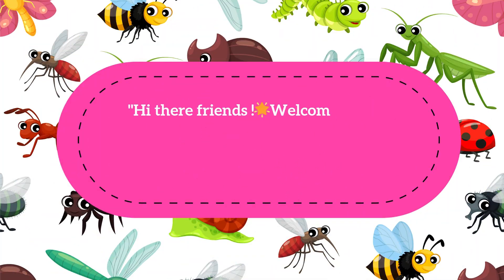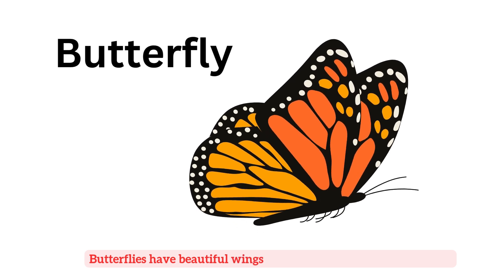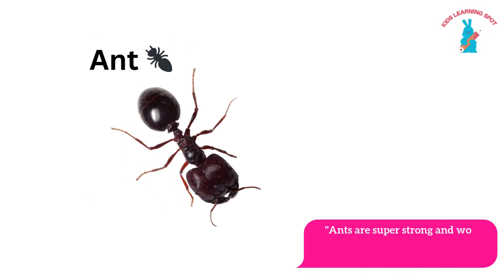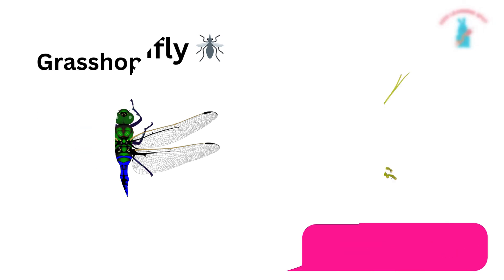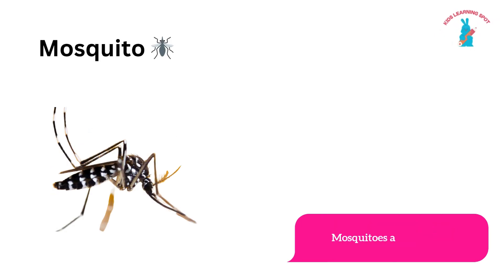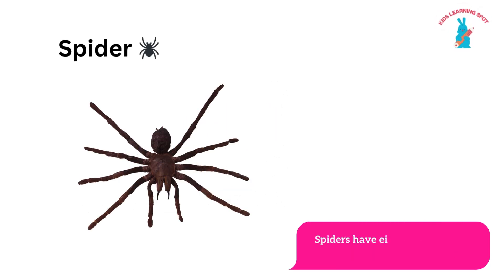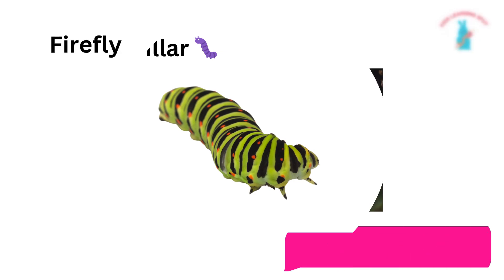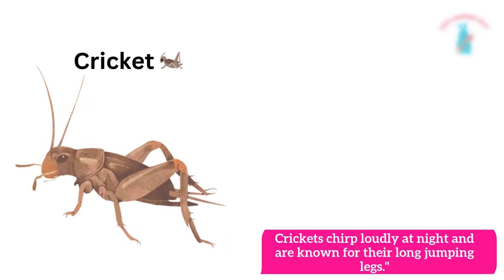Insects & Bugs names In English With Pictures | Insects Name | kids learning video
Welcome to
Kids learning spot 🌟
At Kids learning spot, we make learning fun and exciting for children
Our channel is packed with educational videos that are designed to engage young minds and spark their curiosity.
From the ABCs and numbers to fun facts and interactive stories, our content is crafted to help kids learn and grow in a joyful way.
Join us for a colorful journey through the world of knowledge, where every video is an adventure!
 with our latest videos and let your little
ones discover the joy of learning with Kids Bright Word.
 latest videos and let your little ones discover the joy of learning with Kids Bright Word.